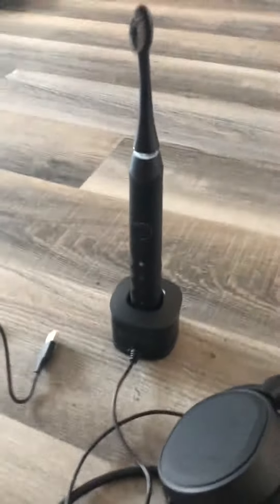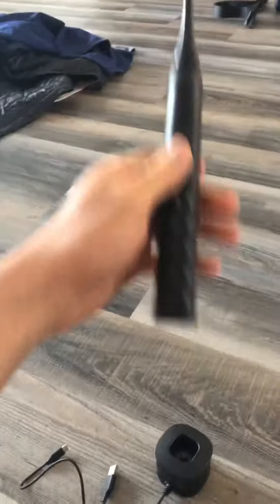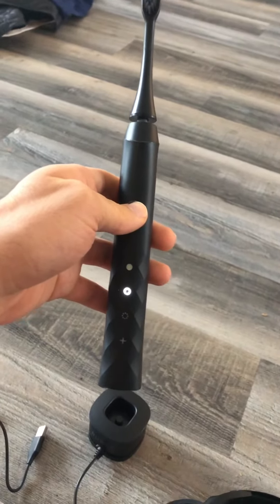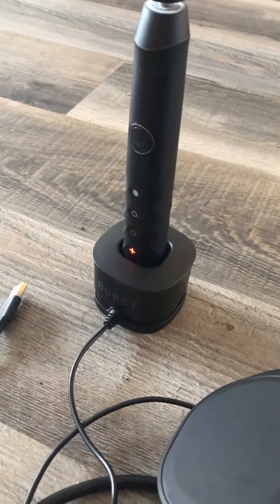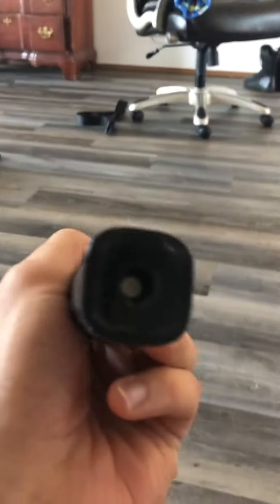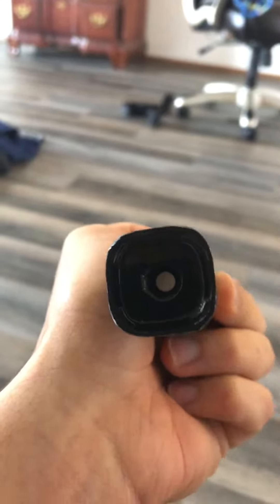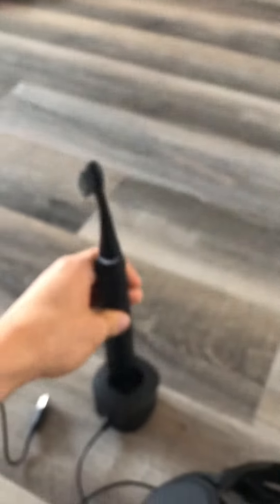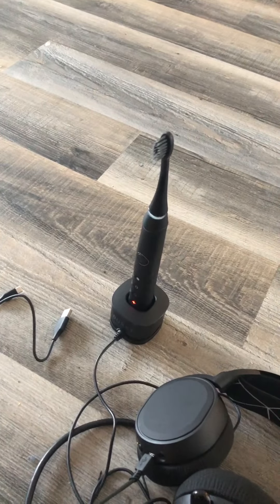Burst charger issue